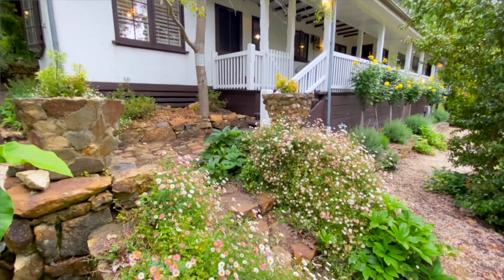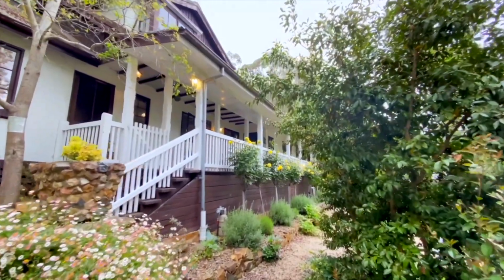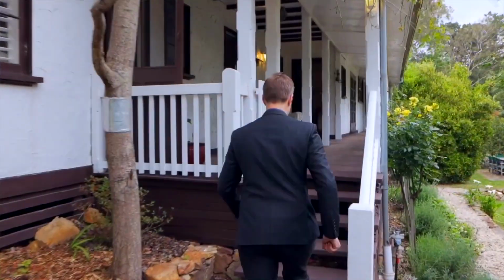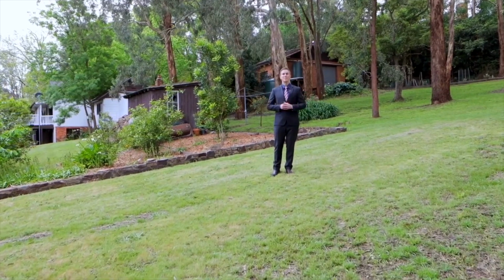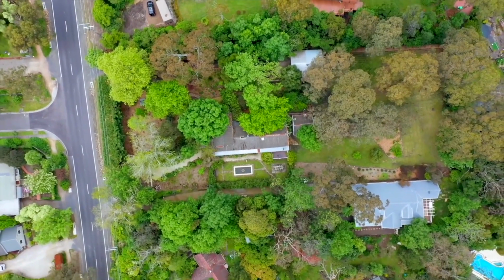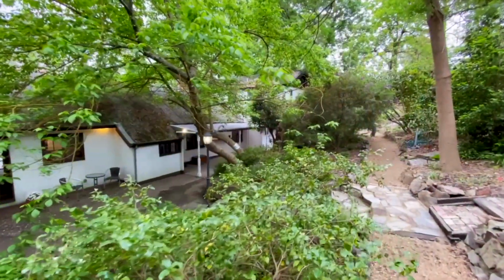Fletchers - 146 Cardigan Road, Mooroolbark - Daniel Bolton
Visit the Fletchers website to explore the property and view the Statement of Information.